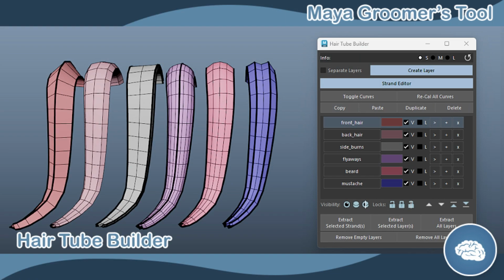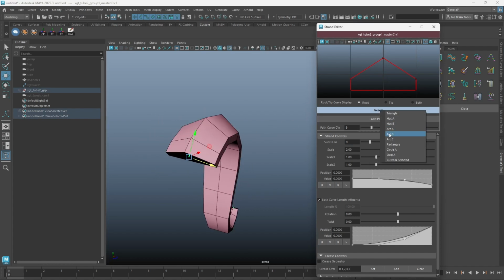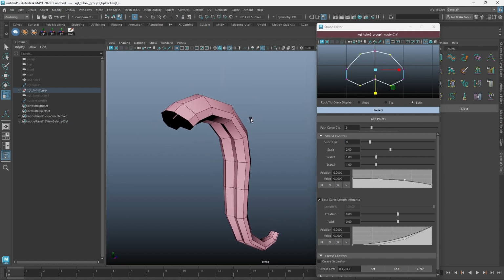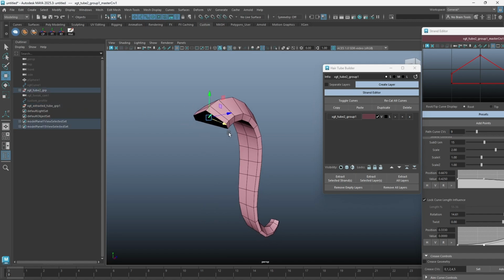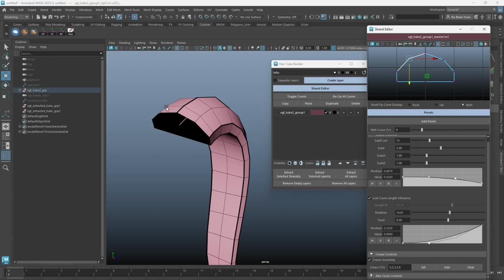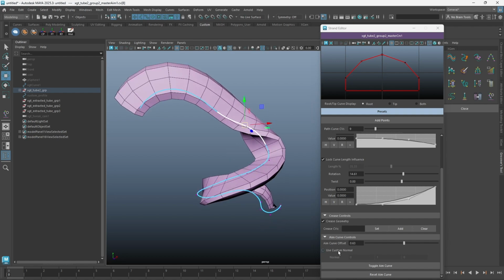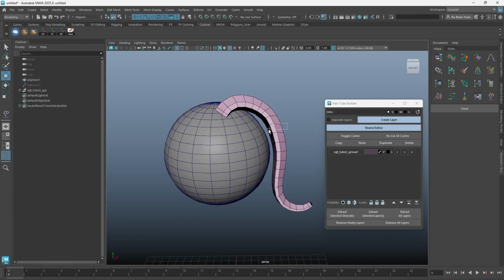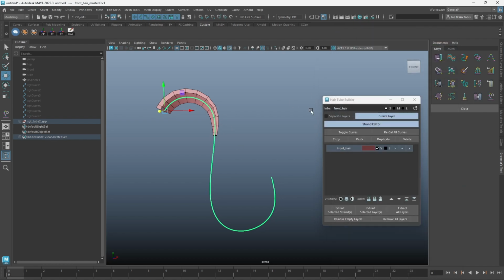Maya Groomer's Tool: Hair Tube Builder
The Hair Tube Builder is a new tool introduced in Groomer's Tool V.13.06. A tool re-designed from the curves-to-proxy tools, to create detailed hair geometries. Unlike the current curves-to-proxy tools, the Hair Tube Builder focus more on individual strand shaping, providing enhanced control for generating groom-to-geometry proxies for animation/CFX or creating geometry-based hair for 2D styles.

Some of its features:
- Shaping of Root/Tip profile shape of a tube strand
- Compatible with our "Sculpt" Interactive Curve Tools.  Instead of editing on curve's CVs, you can sculpt for faster control.
- Ability to Duplicate/Mirror tubes
- Ability to Copy/Paste tube shapes/attributes
- Profile curve shape presets. Users can also to use a custom selected curve as well.
- Tube layer management
- Auto creasing of tube geometries.

Use Groomer's Tool to boost your grooming workflow.